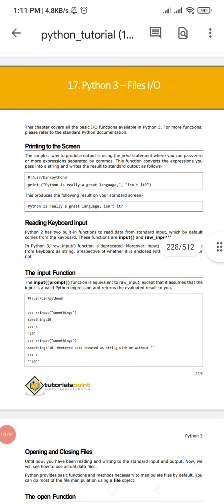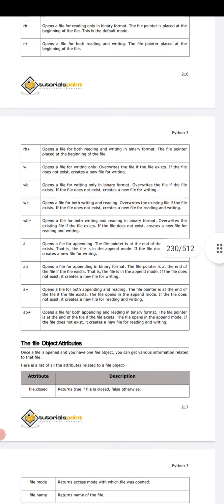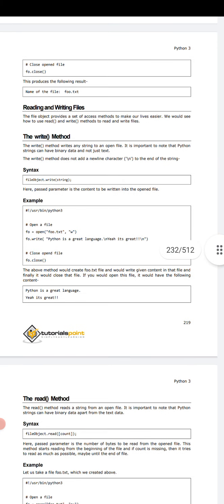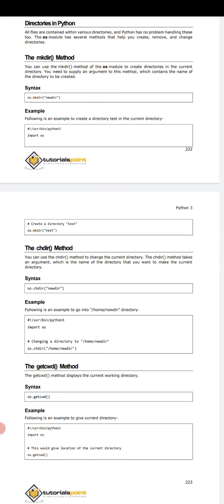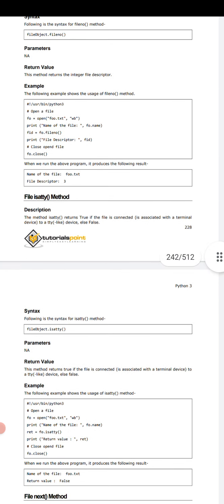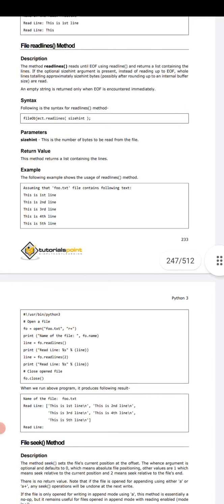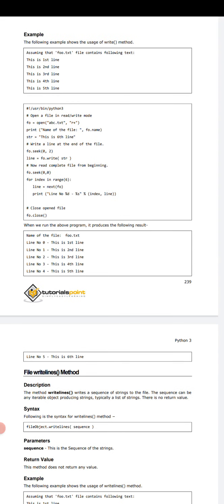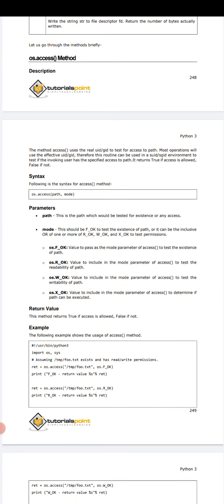Files input and output methods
by pallavi dixit